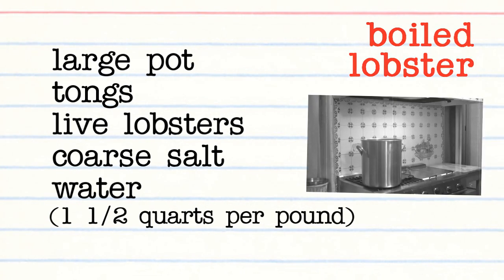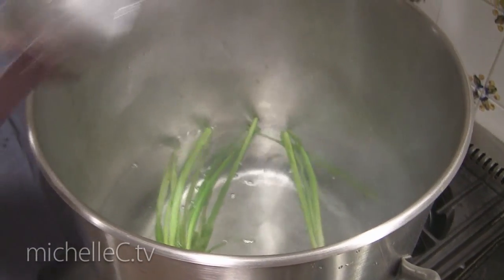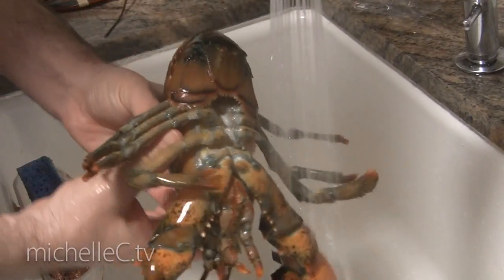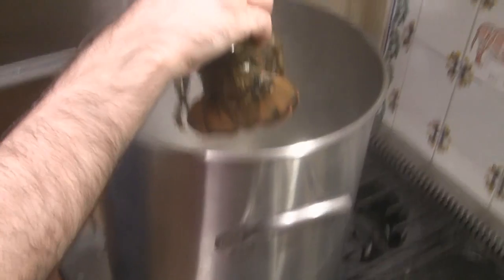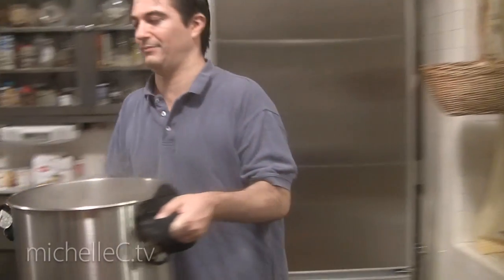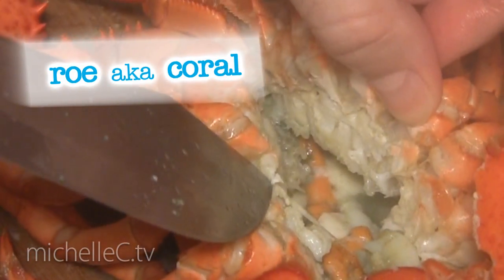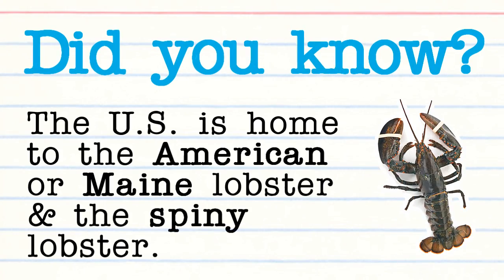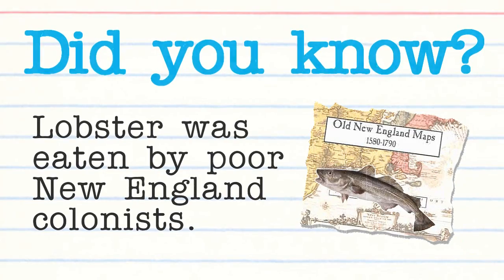HOW TO PREPARE and BOIL a LIVE LOBSTER (HD)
- For some, killing and cooking a live lobster can be intimidating.  Watch this vid to learn how-to easily cook lobster at home.  Michelle's Facebook - Alex's Facebook